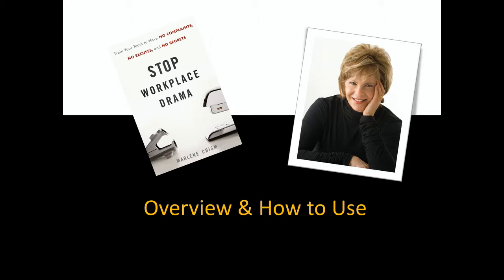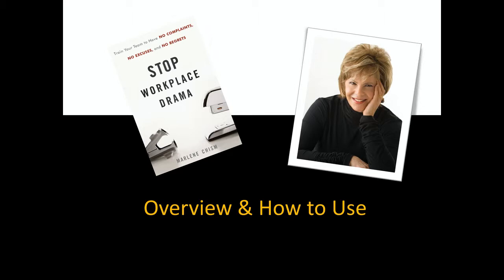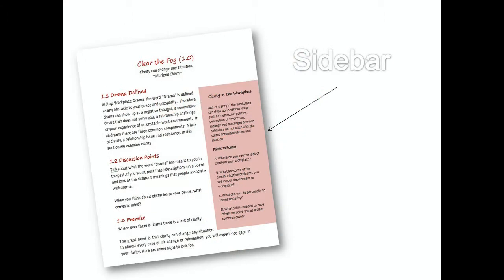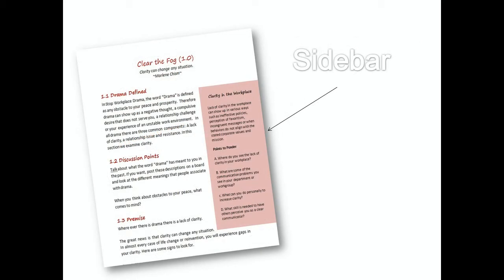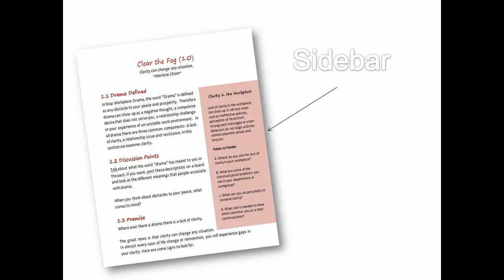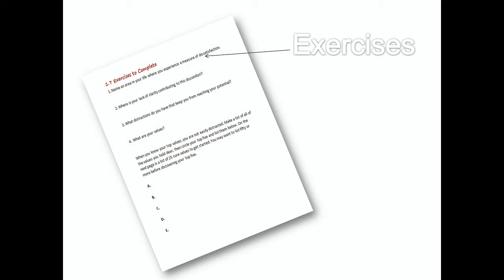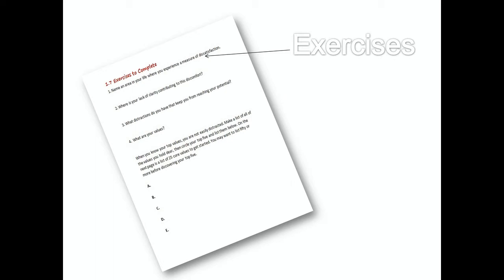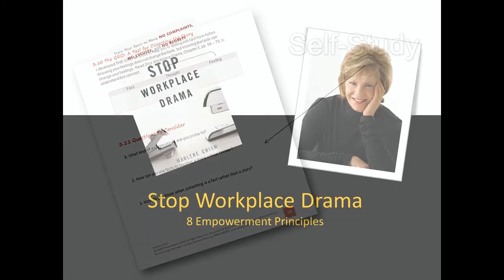01 Empowerment Overview 720p 7 2 2012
Last year I developed a learning system that I call "The 8 Steps of Empowerment."
It's based on the principles in Stop Workplace Drama, except it applies even more to your personal development and growth.

There are about 13 short video modules and a workbook that coincides with the videos so that you can share these concepts with front line people in a way that's short, easy, and fun.

•You can facilitate a short learning program once or twice a month.
•You can use the program components to do a full day facilitated retreat.
•You can use it as a compliment to a book club if you are reading Stop Workplace Drama.

In fact, this system was built so that a facilitator could use the components in a dozen different ways. The  video is not the content, but it does show a facilitator how to use the materials. It's five minutes long. You may want to watch a couple of minutes to get an idea.

Then if you are interested in downloading a free video and workbook module about
"How to Leave the Rescue Role Behind" simply do the following:

2. In the body of the email, please include your name, company, position, and phone number.

I will invite you to a drop box to download a video and workbook module in digital format. Then I will set up a time to call you in a couple of weeks to get your thoughts and tell you about getting it for your company.

** This offer is limited **